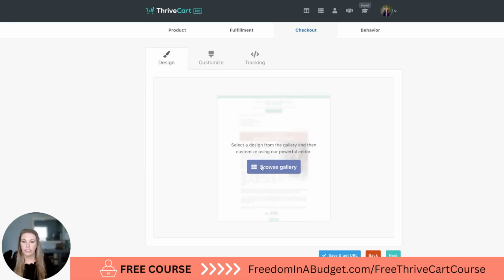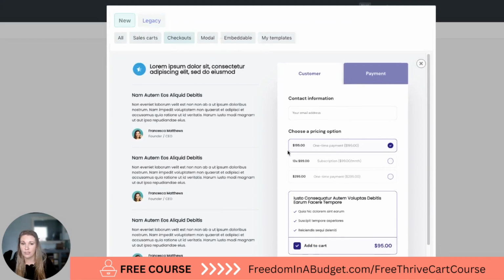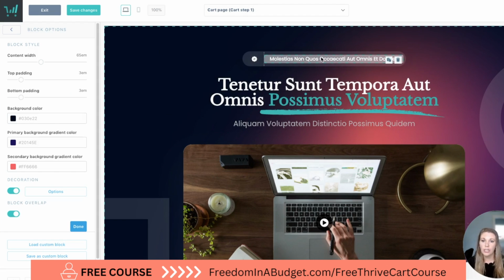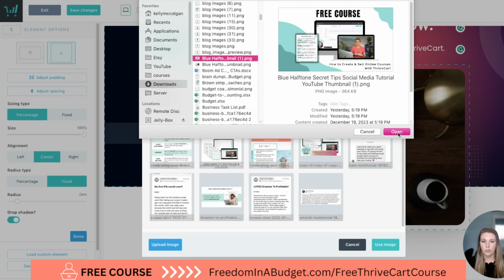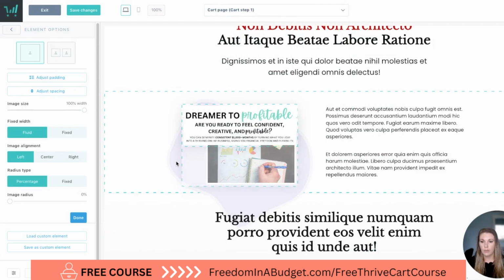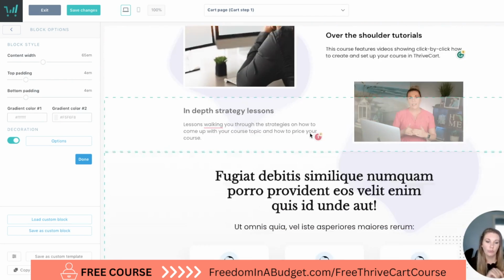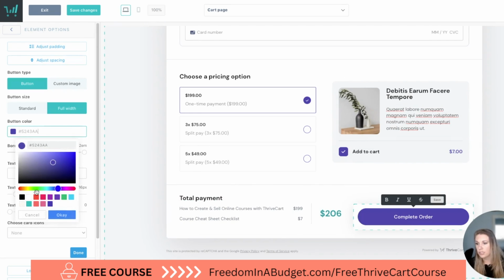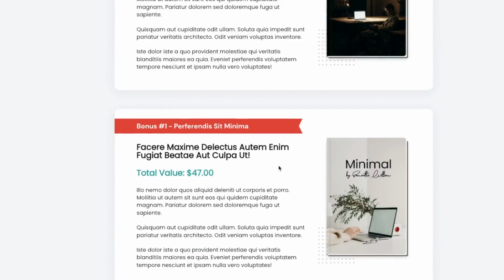See how EASY it is to Build a Sales Page in ThriveCart (with templates!!)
Use my ThriveCart affiliate link and I'll give you a set of templates, walkthrough videos, and my course on how to use ThriveCart for free, plus 50% off your lifetime account

💡 Get my Step-by-Step Guide to Writing a Sales Page That Converts [free google doc]

➝ ThriveCart is my preferred software for sales pages and course hosting.

Do sales pages intimidate you?! They shouldn't with ThriveCart! Here's how to use their beautiful templates with no coding required!!